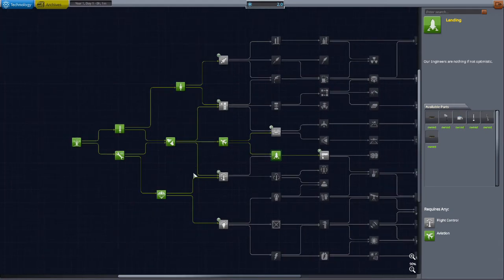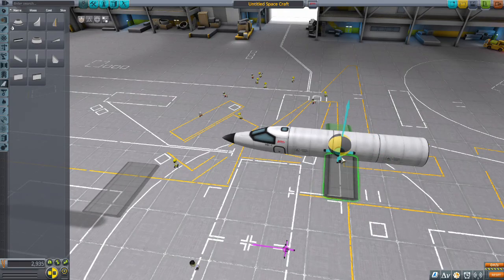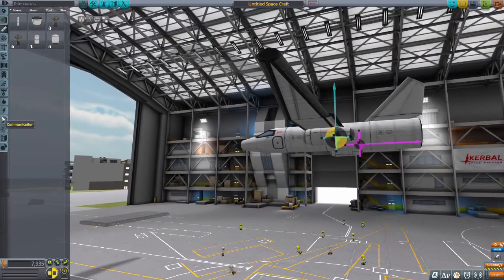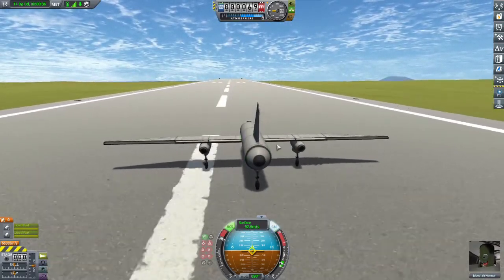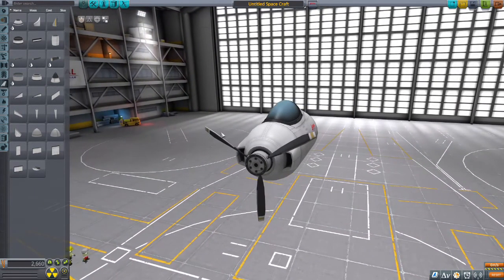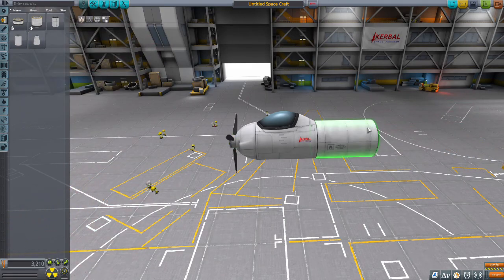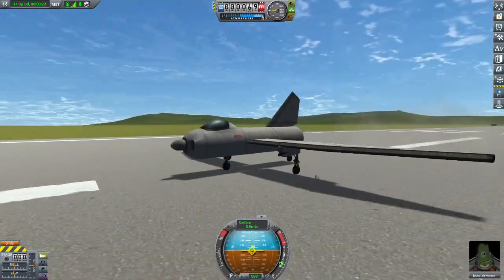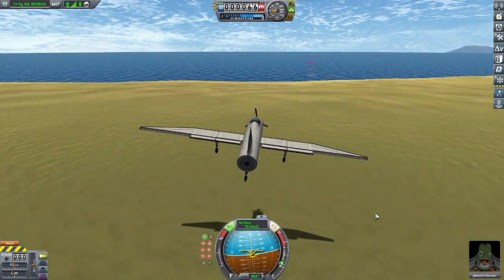KSP: An Amateur's Guide to Planes & Propellers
Welcome to another banger from Sekiolite

A large part of KSP is the planes and spaceplanes, in this video, I show you how to properly design and make an airplane in KSP as well as how propellers work, and last but not least, some other cool tips and tricks.